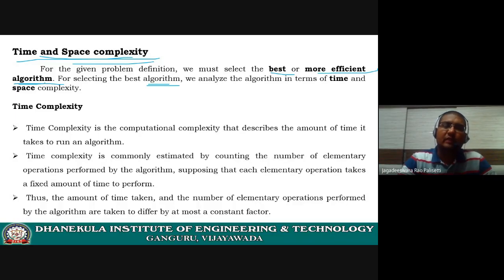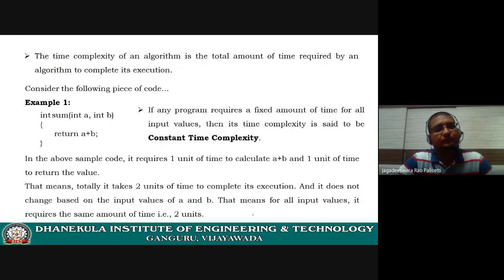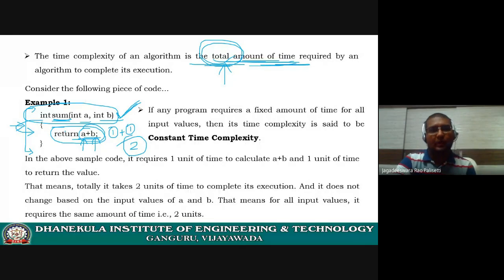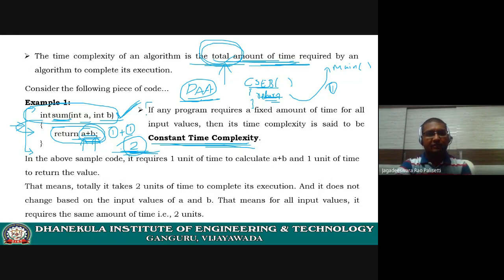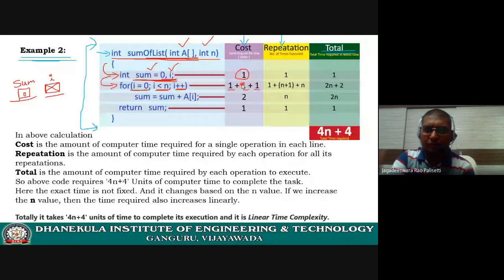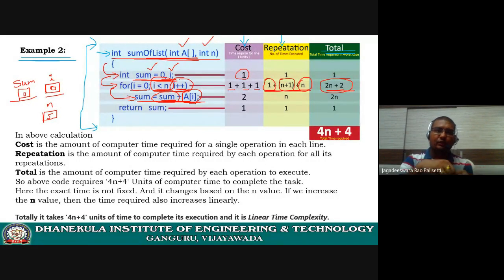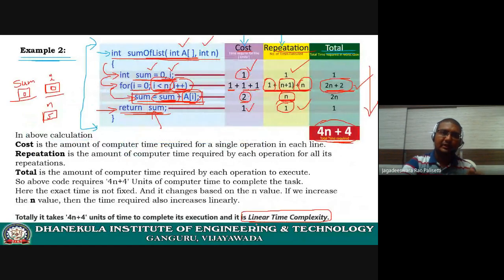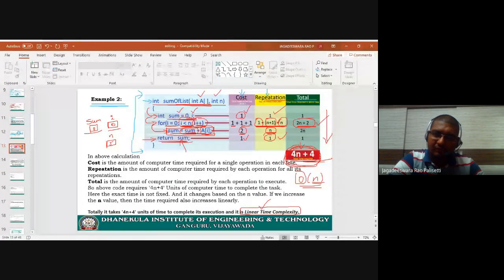Time complexity with example